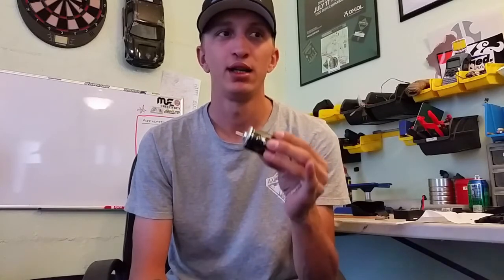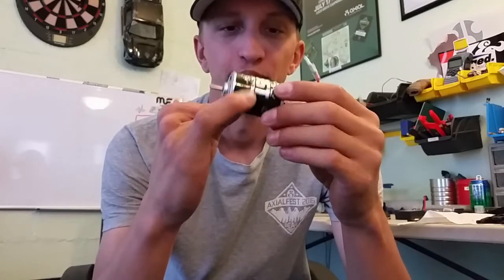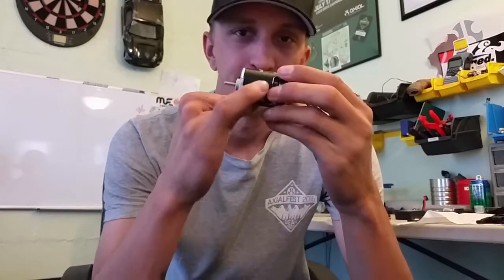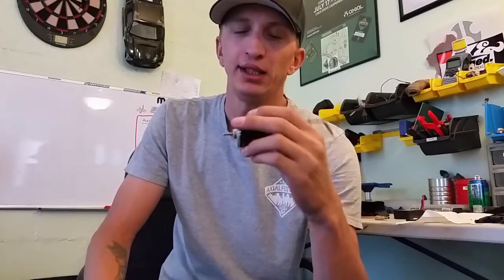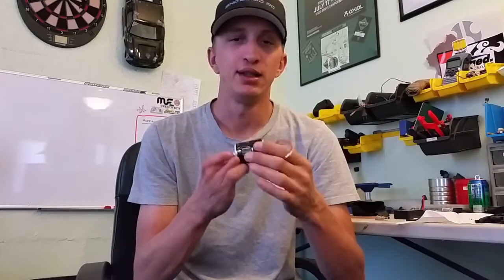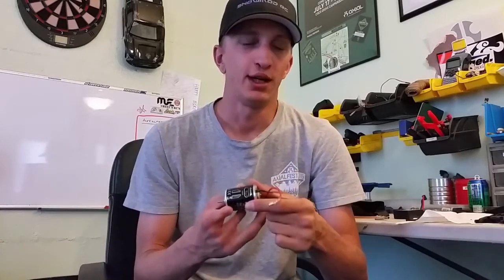SNOWMOD RC - TECH TIP: MOTOR TEMPS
SNOWMOD RC - Today we do a quick run through of some things to check for when your motor seems a little hotter than it should.